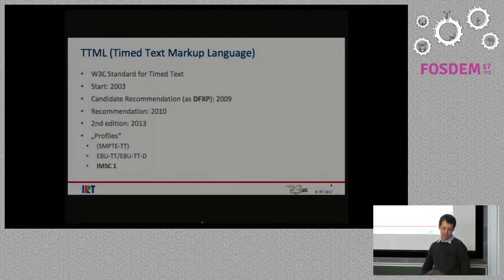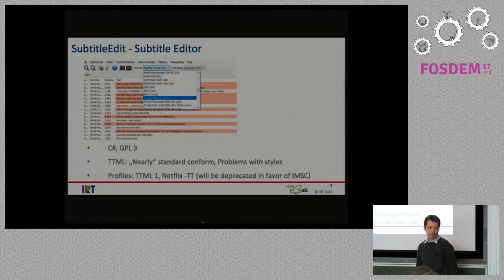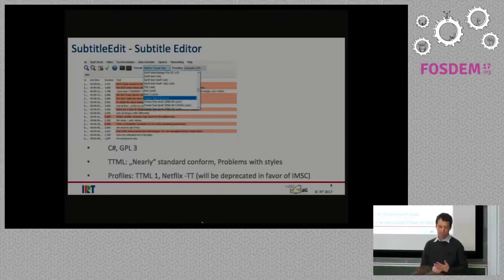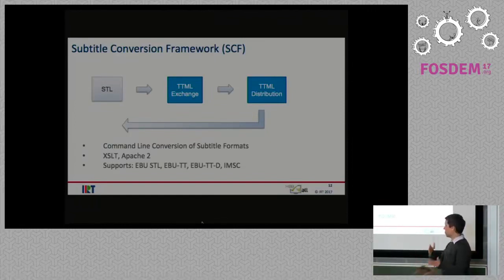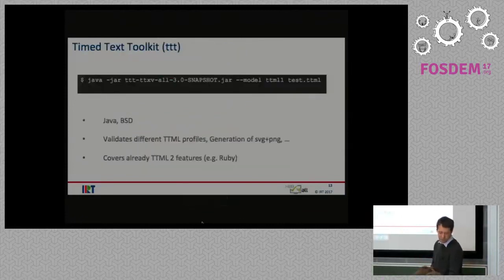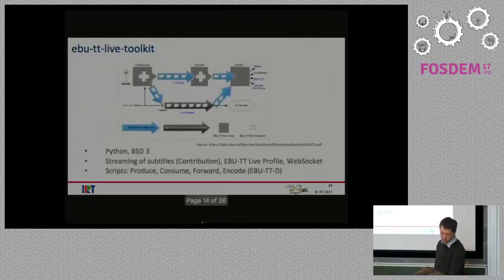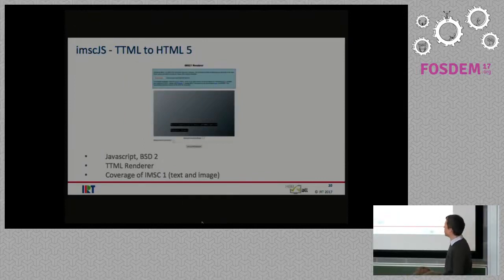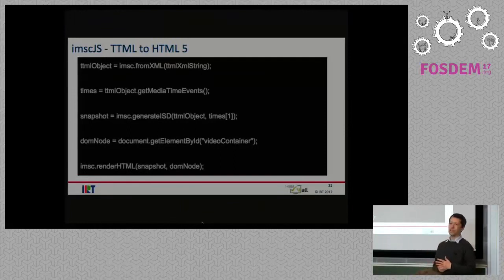Open Source Support for TTML Subtitles Status Quo and Outlook